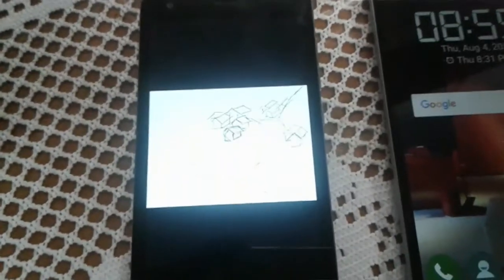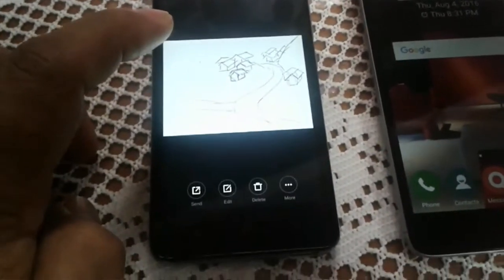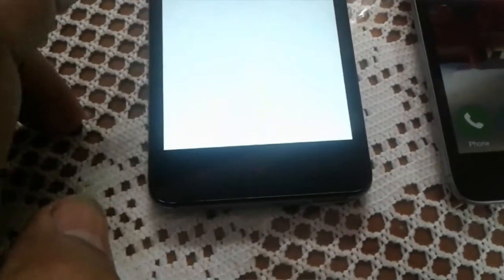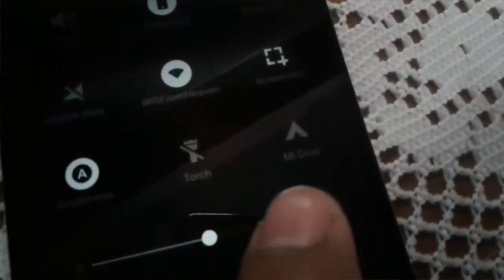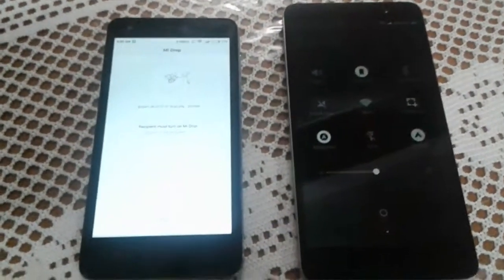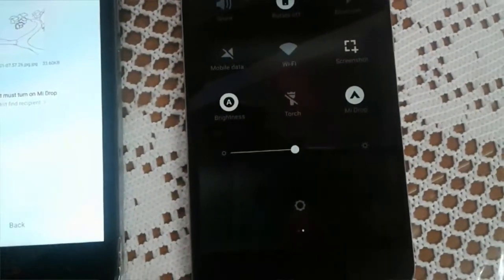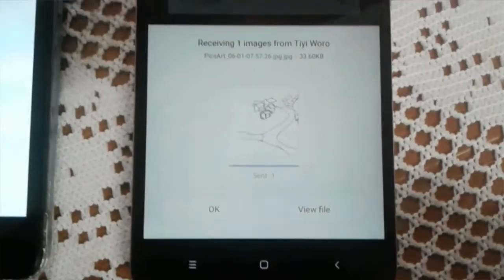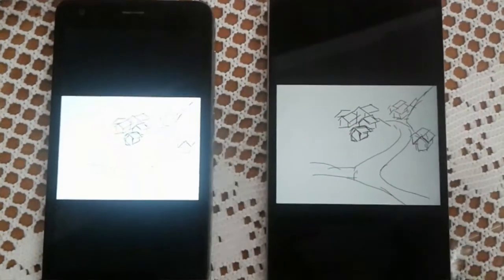How to transfer files using Mi Drop?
If you have more than one Mi Phones, you can transfer files using Mi Drop very conveniently. Mi Drop should be enabled on bother the phones. Watch the video to know more.